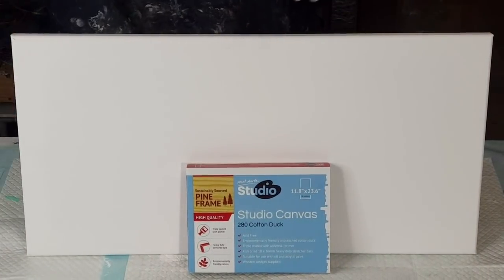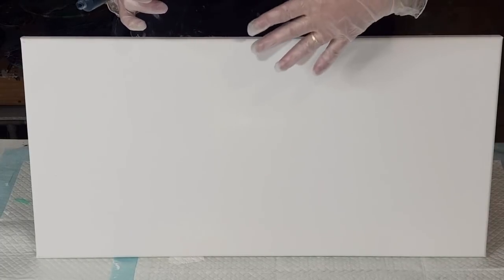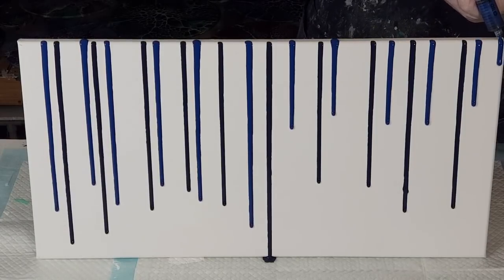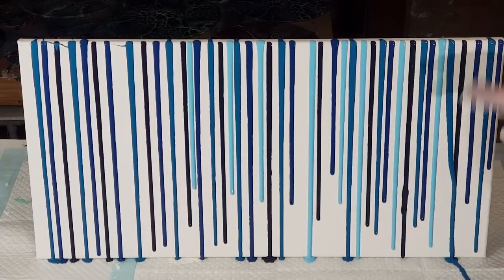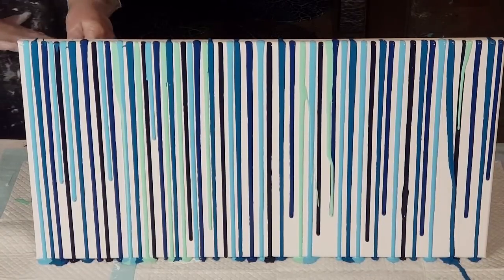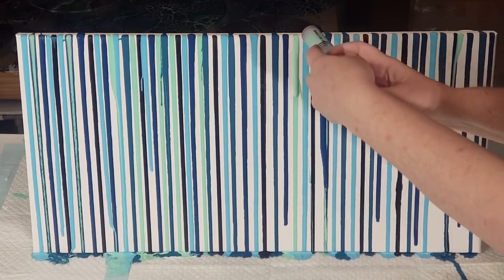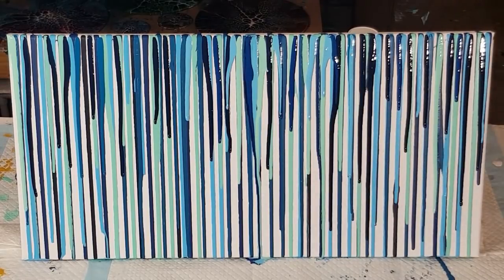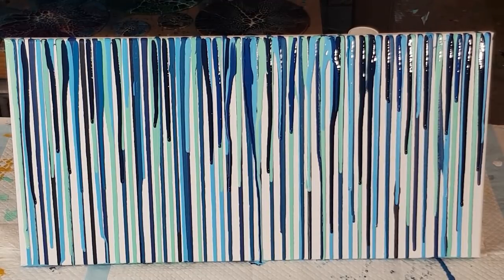#758 My First 'Drip Art' Acrylic Pour Painting In Blues And Greens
Drip Art.
For this flip cup pour, I used 60% glue and 40% water as my pouring medium. I then used 1 part of this pouring medium to 1 part Mont Marte Acrylic paint and added a little splash of water to thin it a bit.